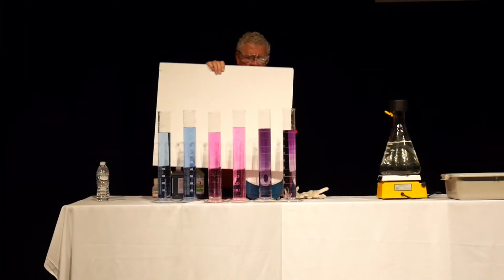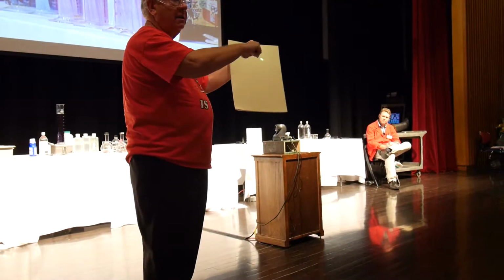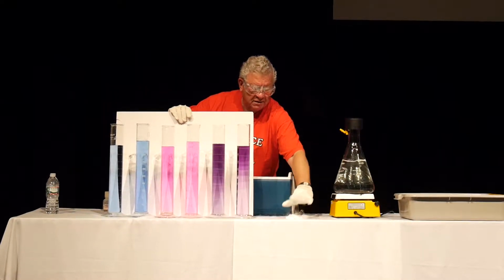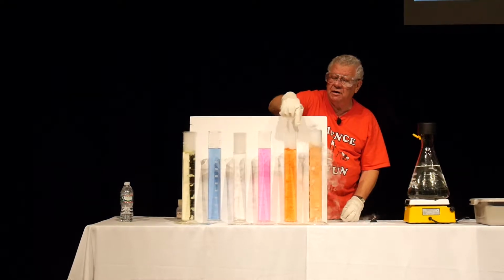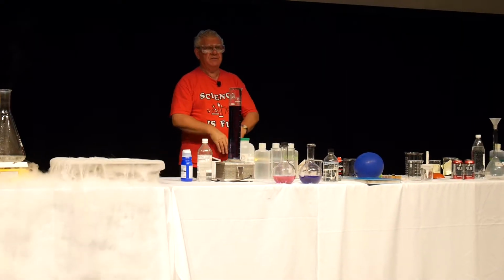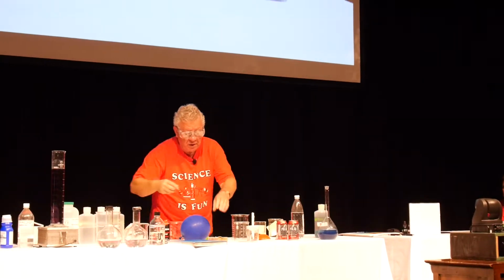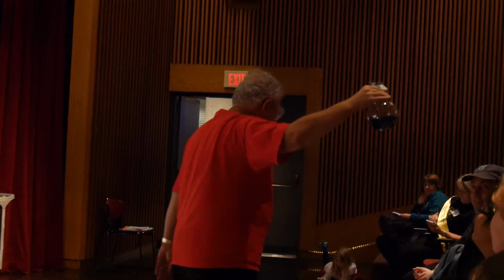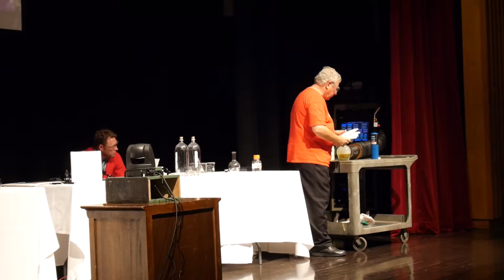Bassam Z. Shakhashiri, Lecture on Chemistry. Boston Museum on Science. (Part 1 of 2)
Bassam Z. Shakhashiri's Lecture on Chemistry, Boston Museum on Science. Nov 1, 2015